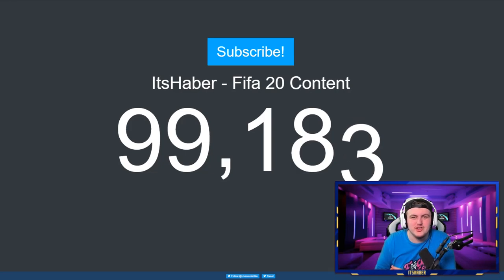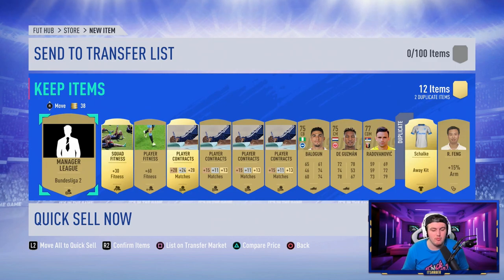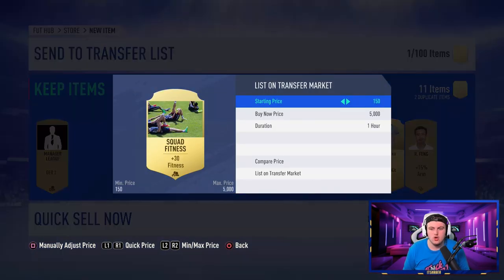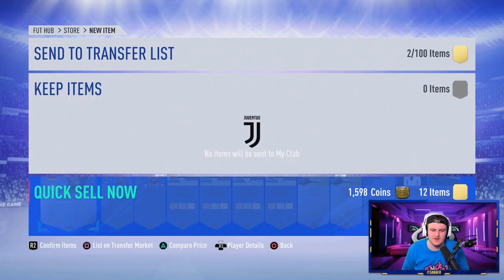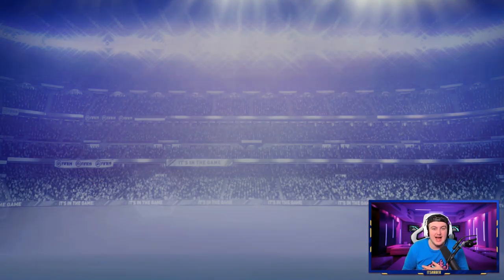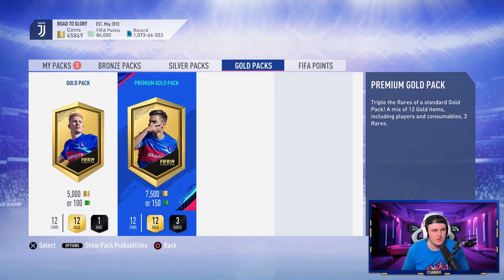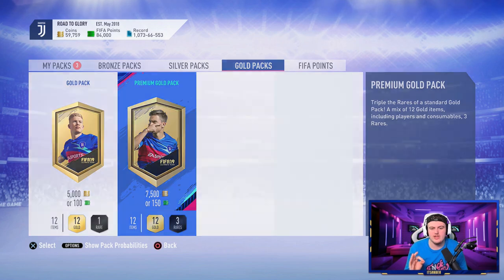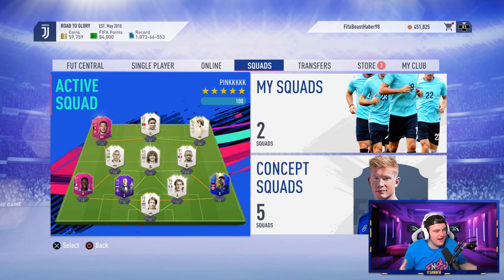SHOULD YOU BUY FIFA POINTS ON FIFA 20?!! FIFA20 ULTIMATE TEAM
In this video I'm going to be calculating how many coins you can make from 12,000 Fifa points on Fifa 20! I calculate the average, and give you guys a breakdown on where your coins will come from!

Fifa 20, Ultimate team, Should you buy Fifa points, Should you buy Fifa 20, Ultimate team tips, Ultimate team advice, Starter Guide. this is what I got in 12,000 Fifa points on Fifa 20